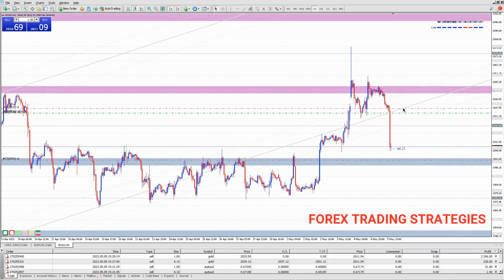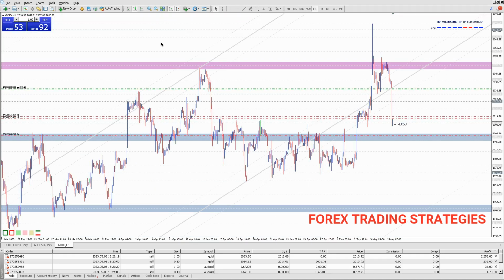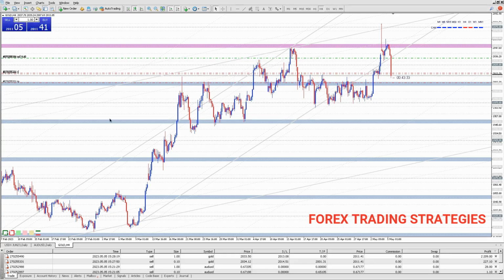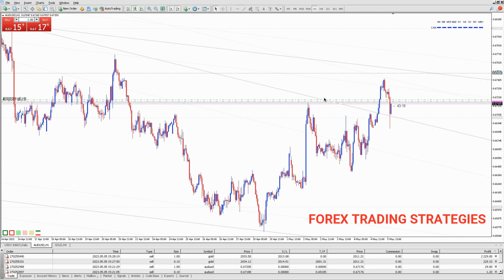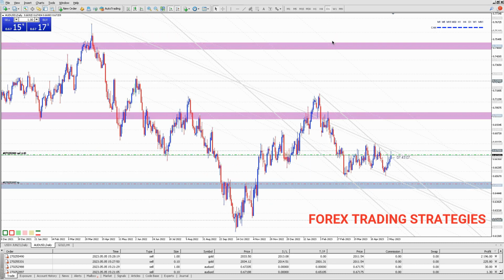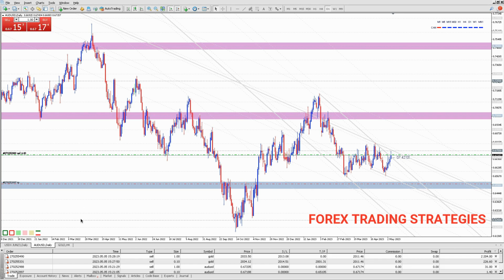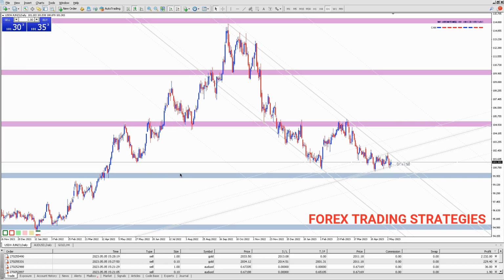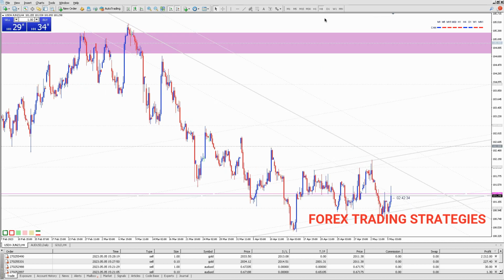How I traded XAUUSD and AUDUSD on April 2023 Non Farm Payroll NFP like Ref Wayne DJ Coach Kojo Forex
How I traded XAUUSD and AUDUSD on April 2023 Non Farm Payroll NFP like Ref Wayne DJ Coach Kojo Forex. Making money on NFP.
SOME FREQUENTLY ASKED QUESTIONS:
*BROKERS*

*ABOUT ME*
➤How old are you: Seriously??
➤How long have you been trading: Since mid-2016
➤Where are you based: South Africa